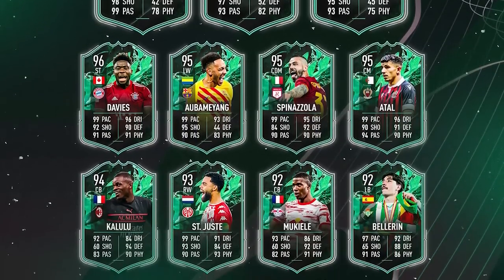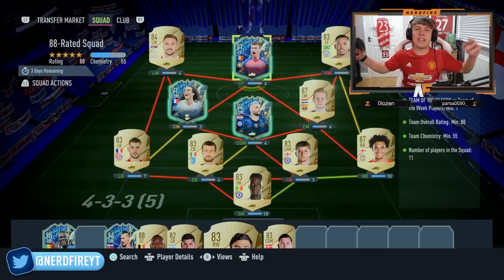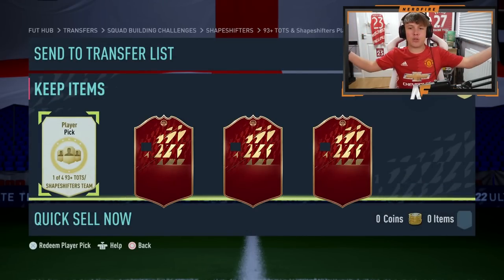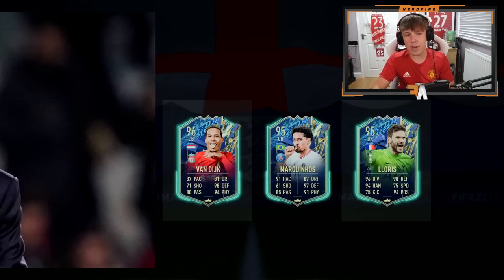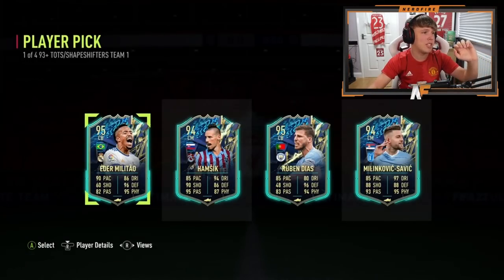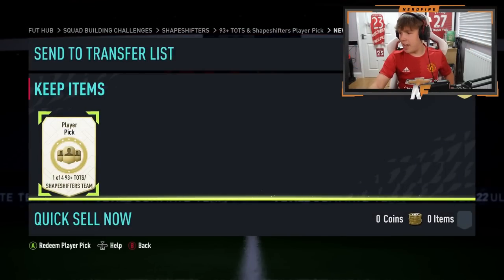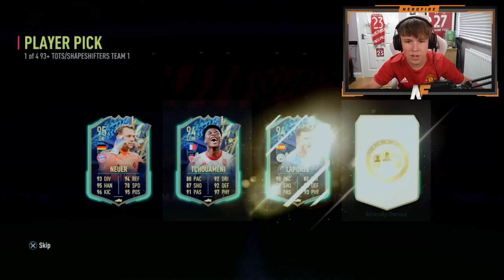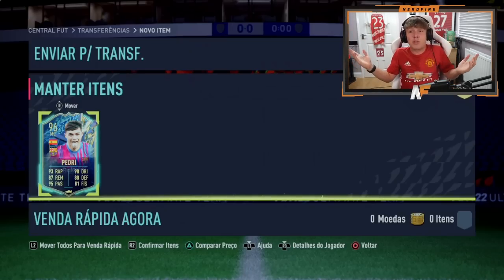Opening 93+ TOTS & Shapeshifter Player Picks...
Hello and welcome to this video with me, Nerdfire. In this video, I opened a load of 93+ TOTS & Shapeshifters Player Picks!